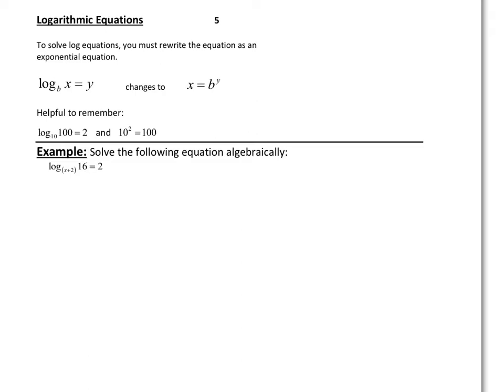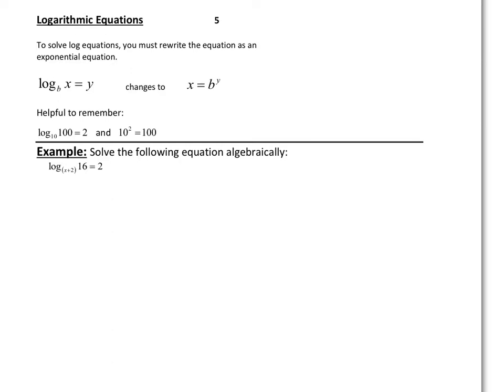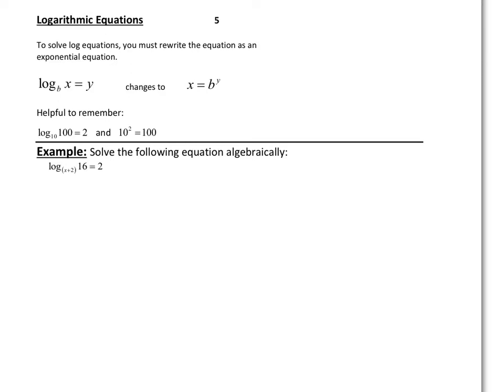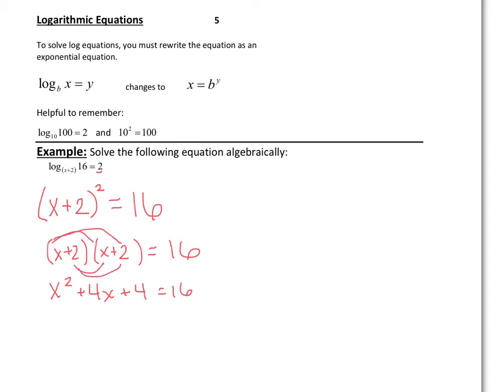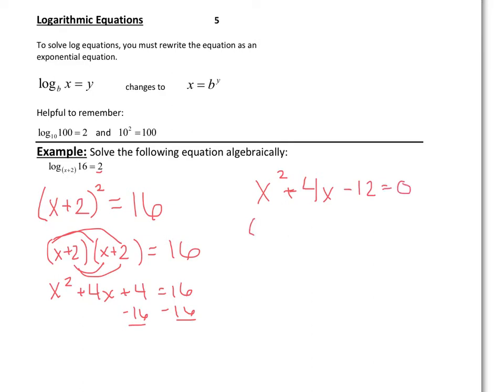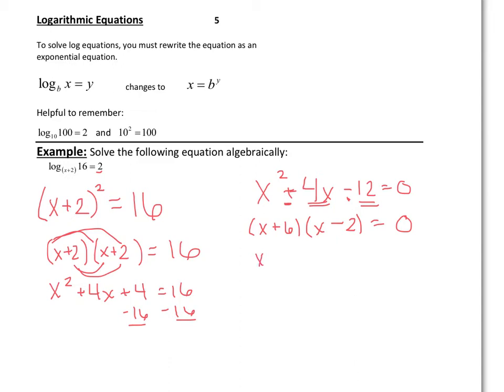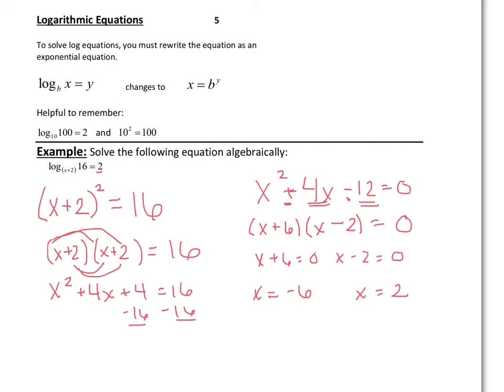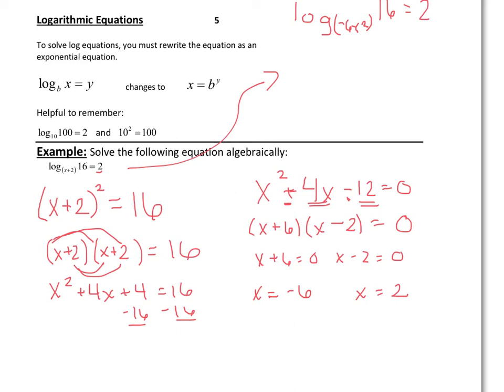6B - Logarithmic Equations